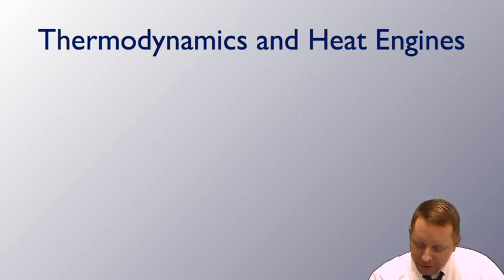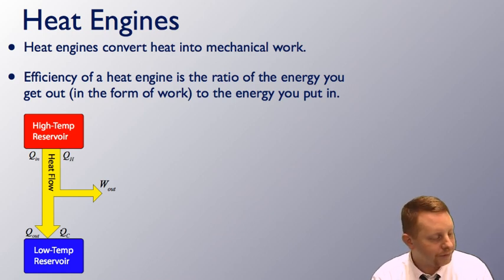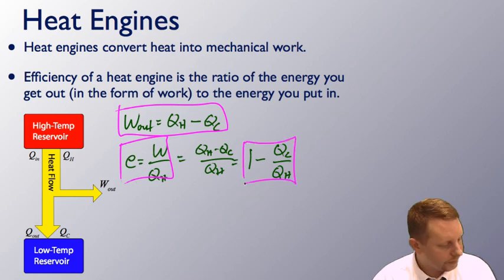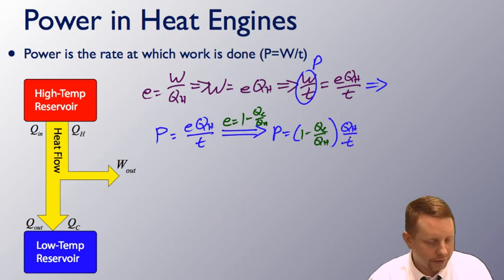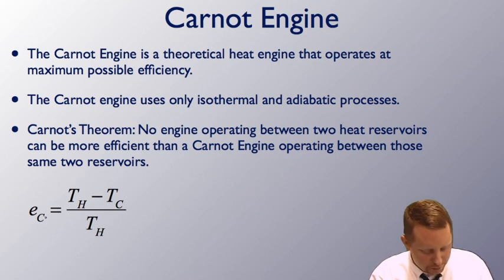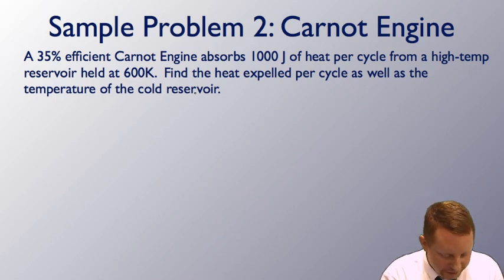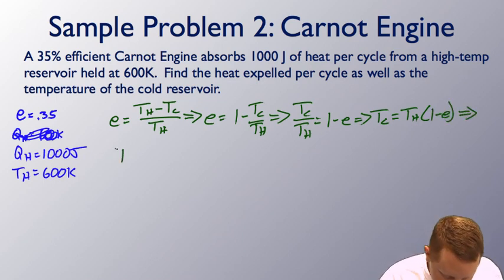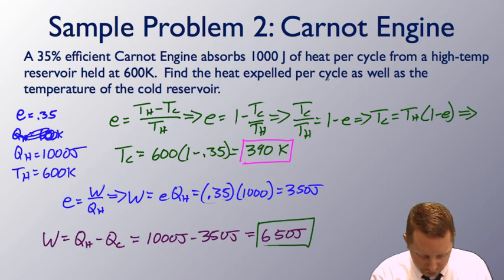AP Physics 2 - Thermodynamics and Heat Engines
A brief introduction to heat engines and thermodynamic concepts such as the Carnot Engine for students in algebra-based physics courses such as AP Physics B and AP Physics 2.